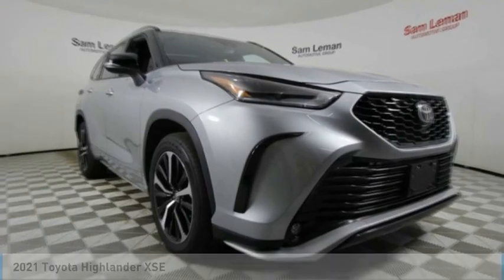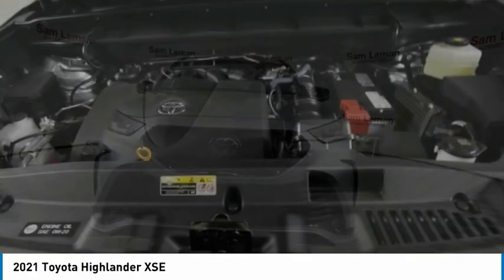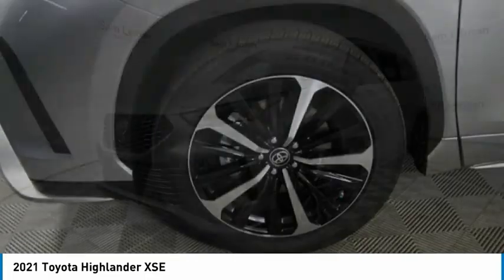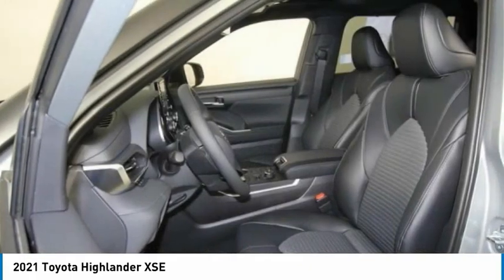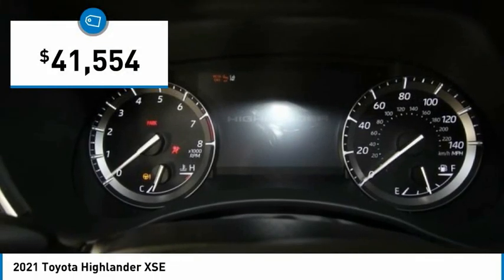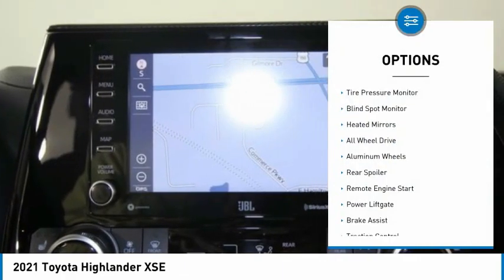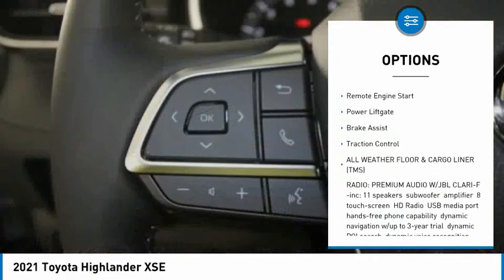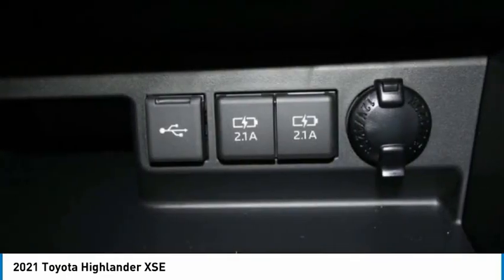2021 Toyota Highlander NT5073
2021 Toyota Highlander XSE